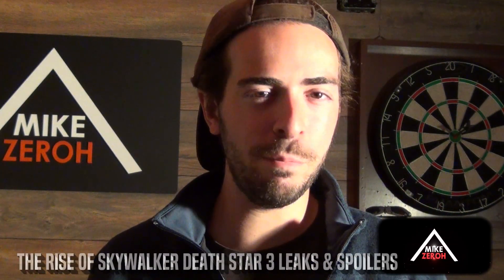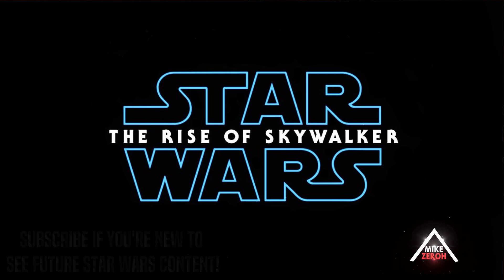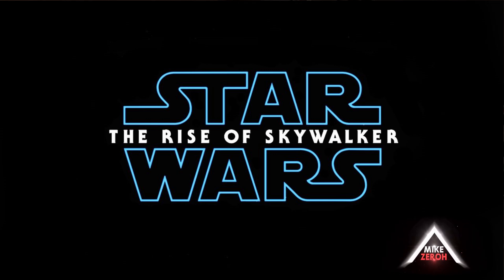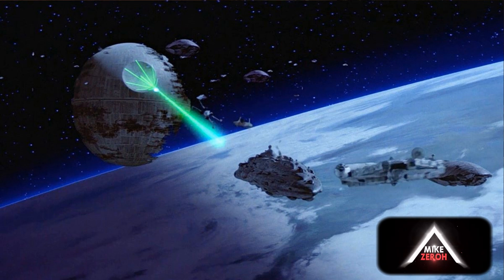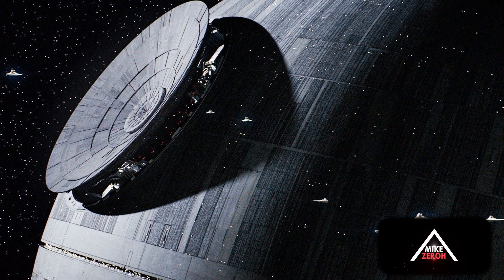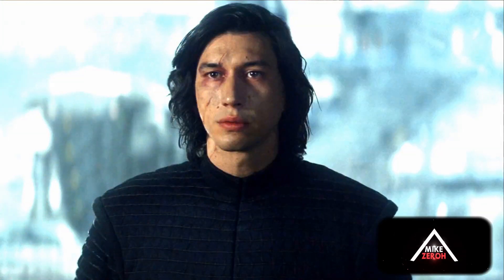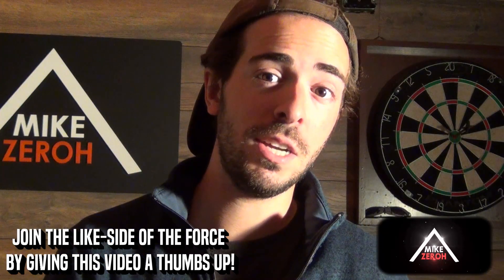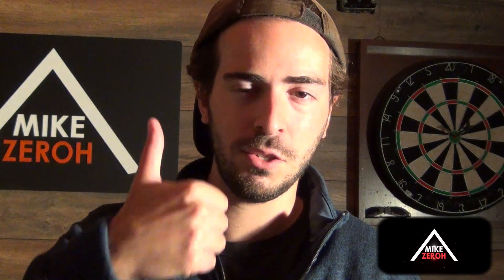The Rise Of Skywalker Death Star 3 INSANE News Revealed (Star Wars Episode 9)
Star Wars The Rise Of Skywalker is siad to have many revelations in the film by director jj abrams. We will be going into some star wars the rise of skywalker spoilers. potential spoilers of course that have to do with kylo ren, palpatine and the death star 3. These star wars episode 9 spoilers are said to be based in the 2nd act of the film.

WATCH MY LAST VIDEO (THE RISE OF SKYWALKER TRAILER 2 SHOCKING NEWS REVEALED! STAR WARS EPISODE 9 TRAILER)